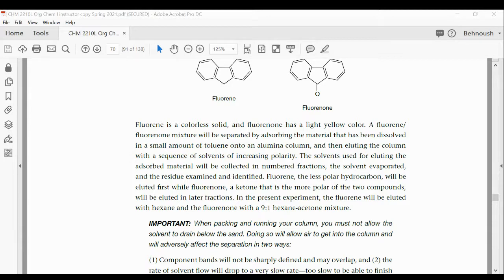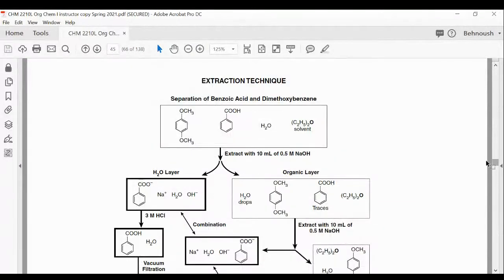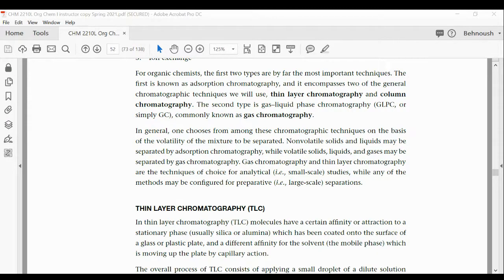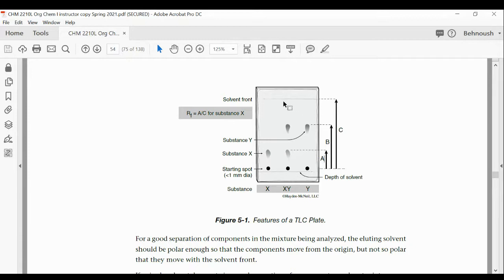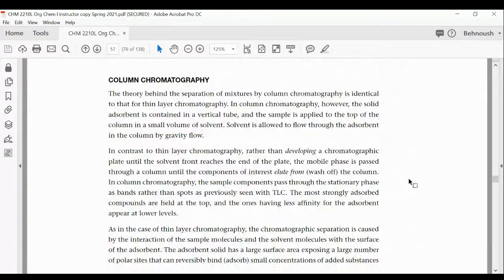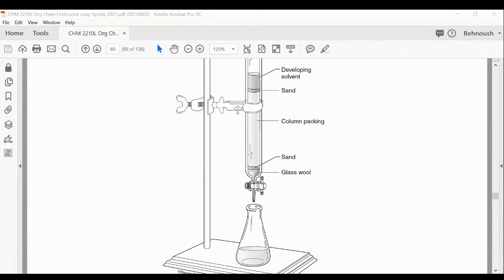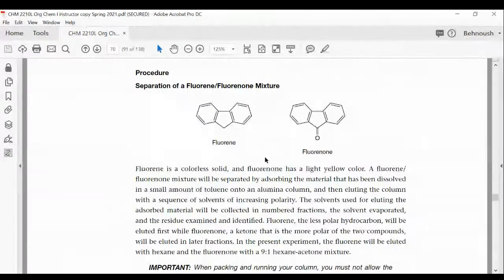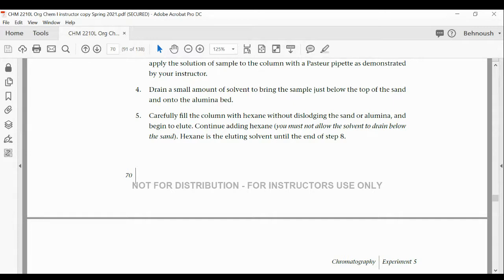CHM2210L Experiment 5 Pre Lab discussion Chromatography